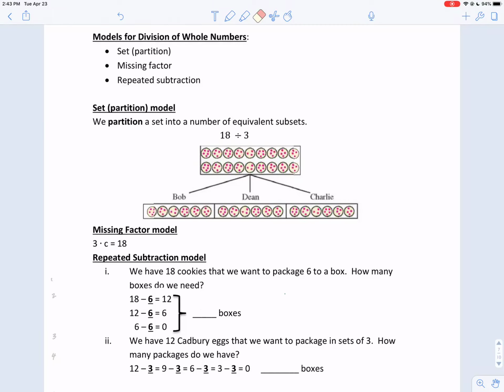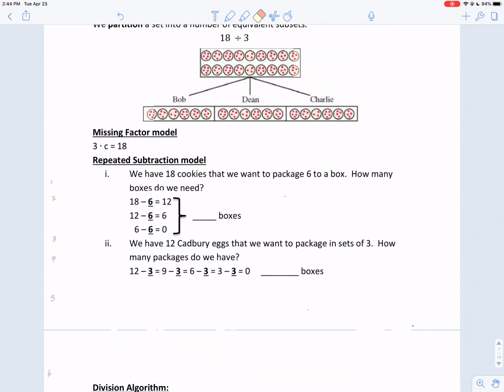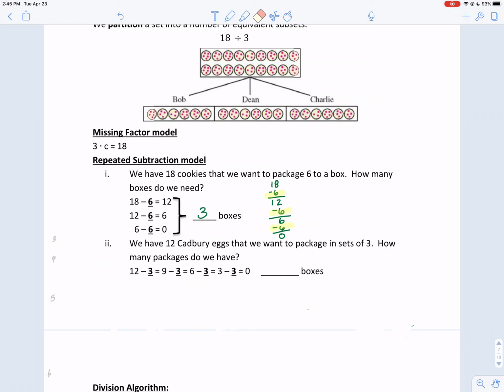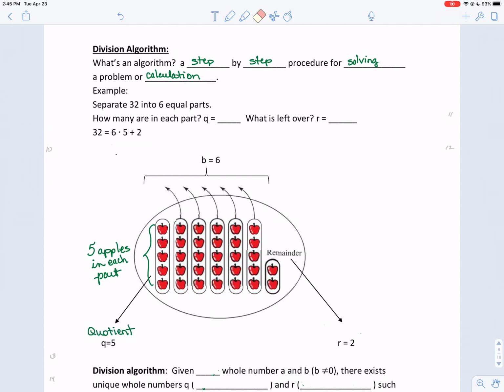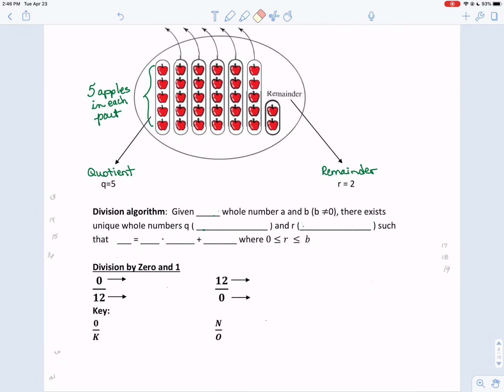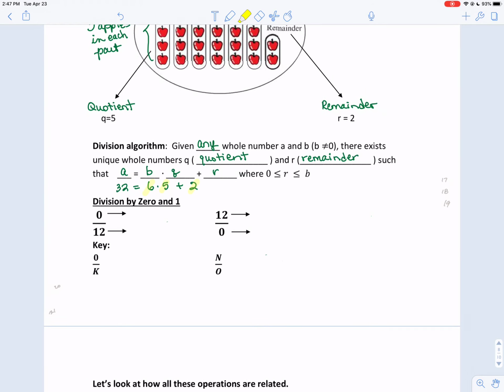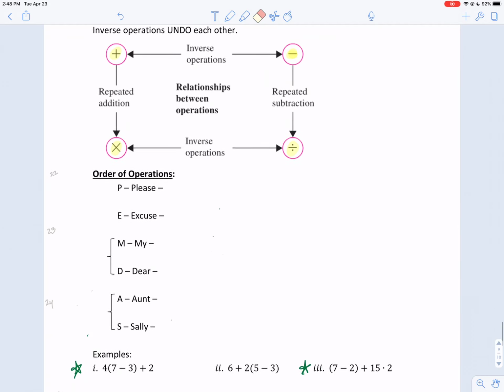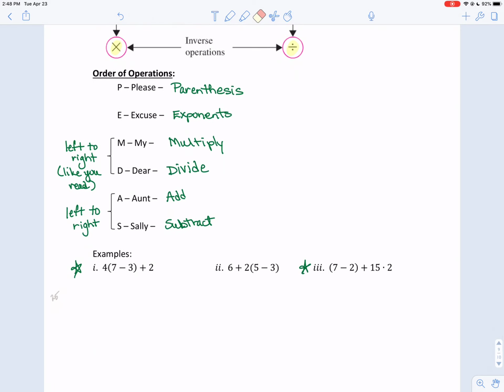MAT 211 Models for Division (3.3d)